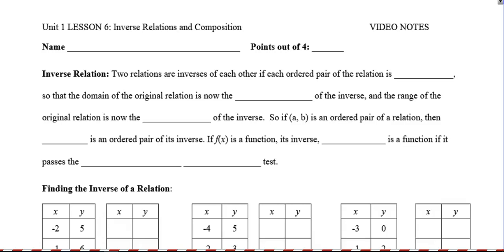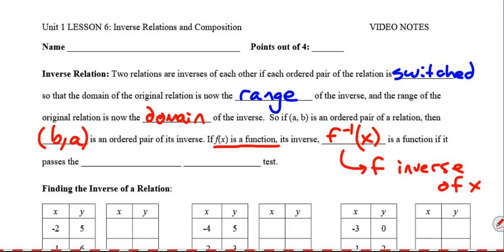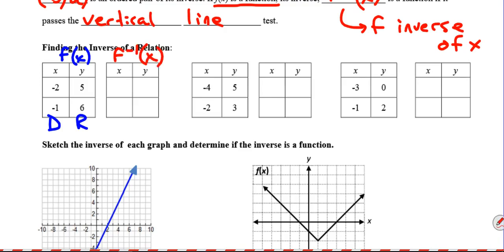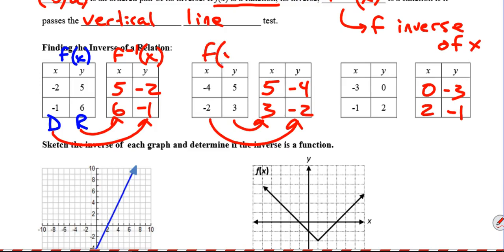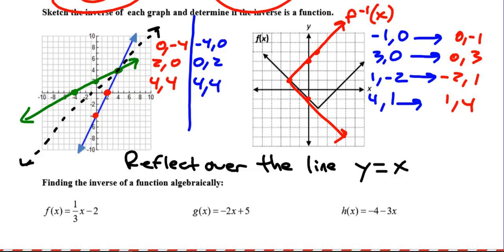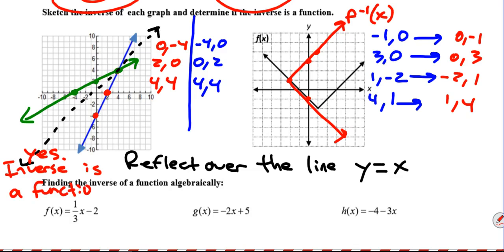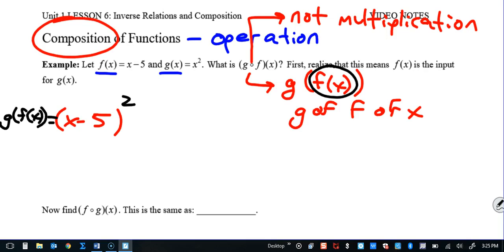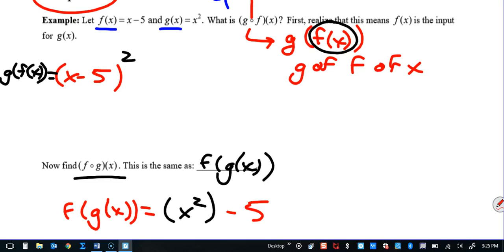Unit 1 Lesson 6 Inverse Relations and Composition